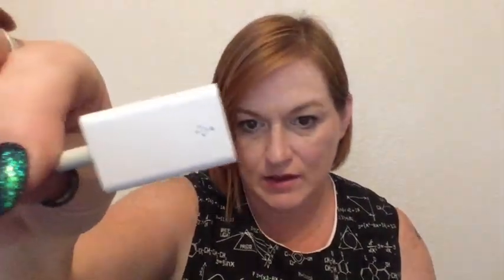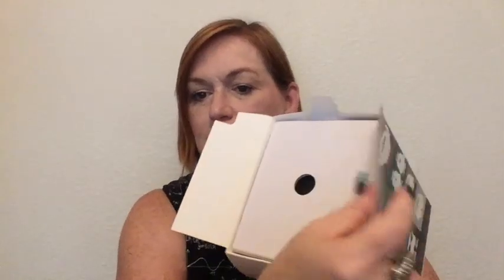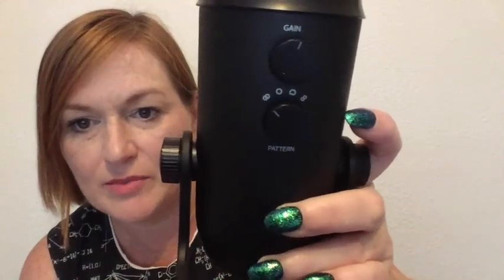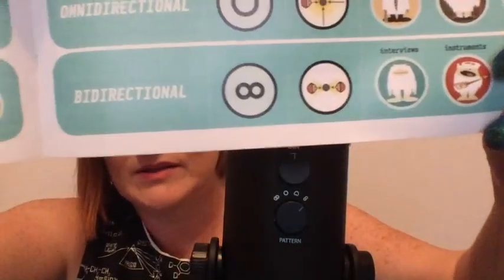Blue Yeti MIKE TEST 2019 | USB Microphone Review, Setup & Test | Unintentional ASMR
Blue Yeti MIKE TEST 2019 | USB Microphone Review, Setup & Test | Unintentional ASMR | BLUE YETI BLACKOUT EDITION
BLUE YETI

*Mailbox*
78680